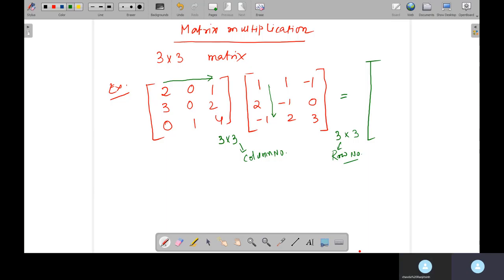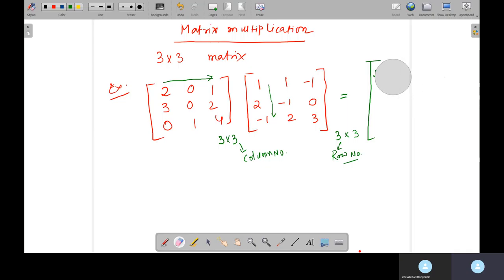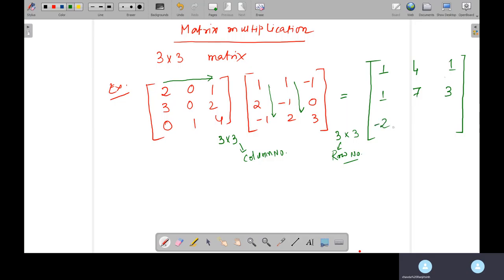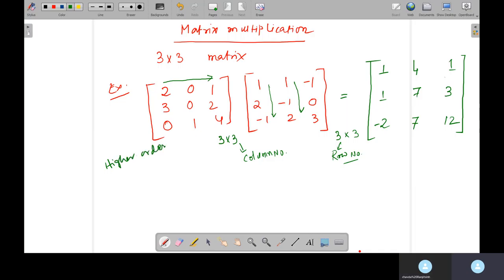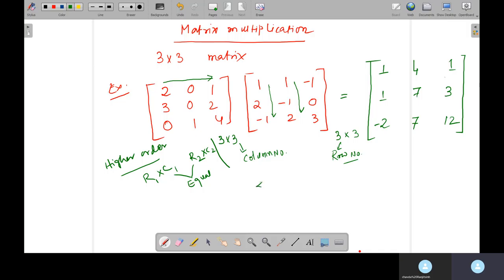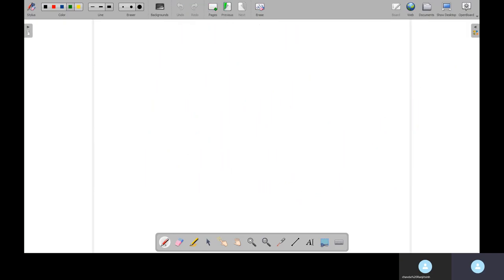Matrix Multiplication || Identity Matrix || Zero Matrix || Square Matrix